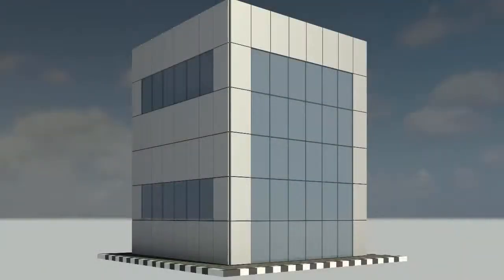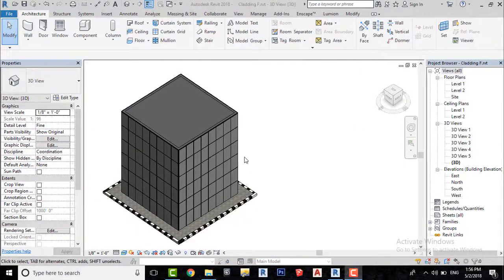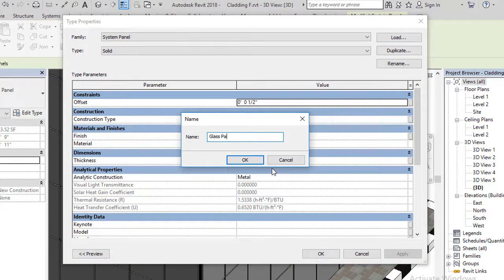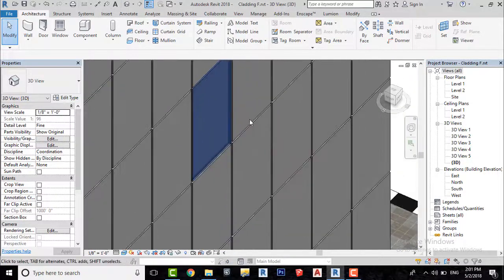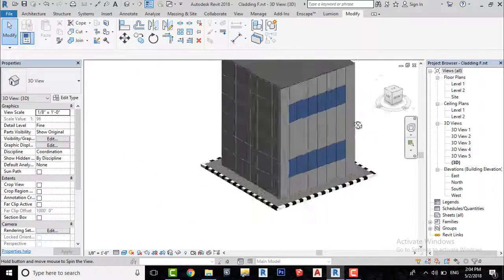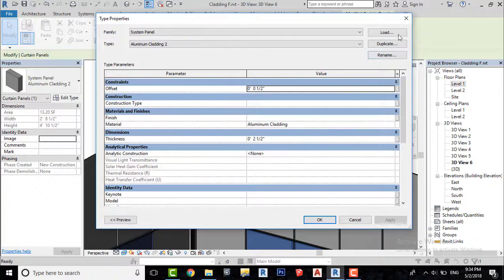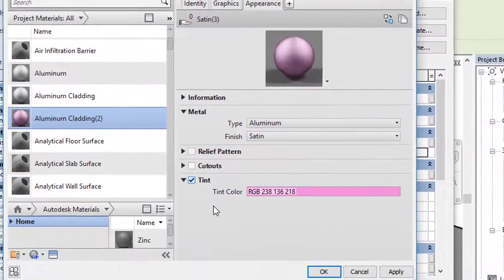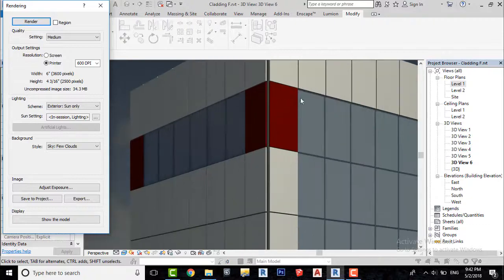Revit Architecture | Add Glass Panels/Cladding In Revit| Cladding Part 2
My Laptop Details:
↓↓Download complete Revit project file for free along with 140+ HQ families (learn how to arrange your project)↓↓